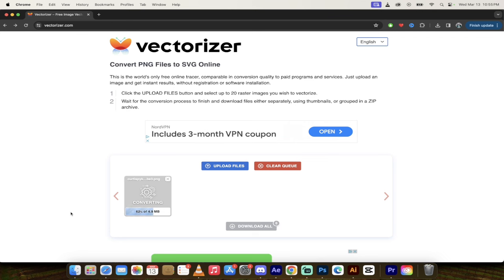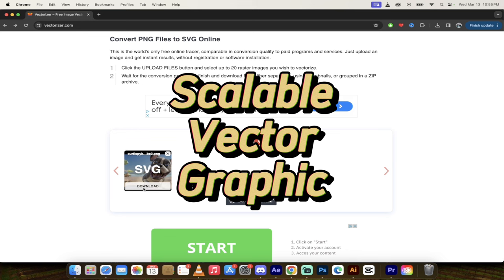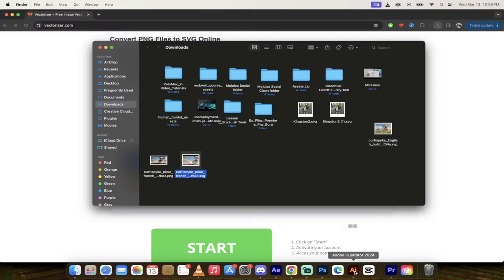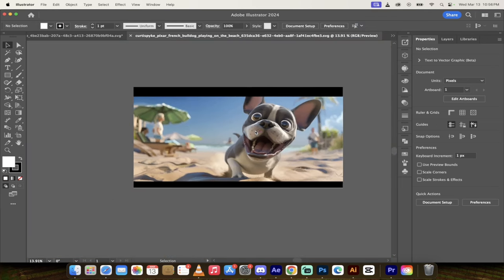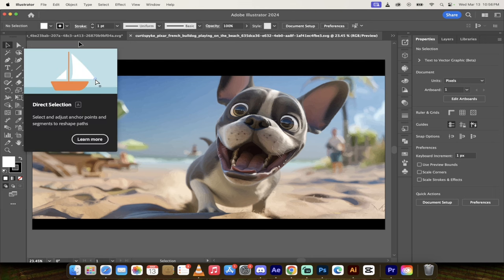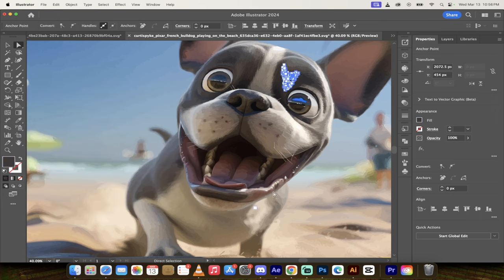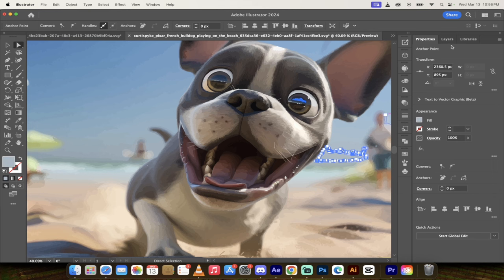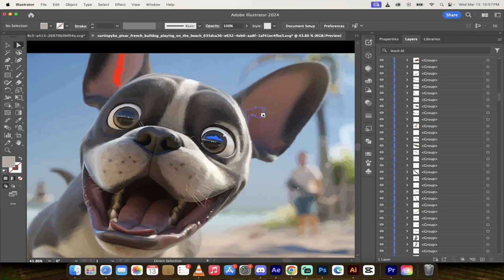Convert ANY Image to Vector Graphic - FREE Vectorizer AI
Hey everyone, Big C here! In today's video, I'm diving into the world of graphic design to show you how to effortlessly turn any image into a high-quality vector graphic – absolutely free! Whether you're working on thumbnails, animated videos, or just want to upgrade your digital art skills, this tutorial is for you.

🔥 What You'll Learn:

How to use Vectorizer.com, a free tool for converting images to vector graphics.

Tips for working with different file types (PNG and JPEG) to get the best results.

A simple walkthrough of downloading and using your new vector in Adobe Illustrator (or any other graphic design software you prefer).

📌 In This Video:

0:00 - Introduction: Meet Big C and the goal of this tutorial.
0:18 - Choosing an image for vector conversion.
0:39 - Navigating to Vectorizer.com and the simplicity of its free service.
0:56 - Uploading and converting your selected image.
1:13 - Downloading the converted vector and tips for file types.
1:31 - Demonstrating the vector graphic in Adobe Illustrator.
2:05 - Exploring the versatility of vector graphics in design.
2:26 - Making color adjustments and customizing your vector.
2:40 - Detailed editing with vector layers.
2:56 - Final thoughts and the endless possibilities with vector graphics.

🎨 Why Vector Graphics?
Vector graphics allow for more flexibility in design. They enable you to make minute adjustments, change colors, and scale without losing quality. This tutorial is perfect for creators looking to enhance their digital art or content creation game.

👉 Tools Mentioned:

Vectorizer.com
Adobe Illustrator (alternatives also discussed)

📝 Remember, creativity knows no bounds when you have the right tools at your disposal. Vectorizer.com is a game-changer for aspiring and seasoned designers alike, offering an easy and cost-effective way to transform ordinary images into versatile vector art.